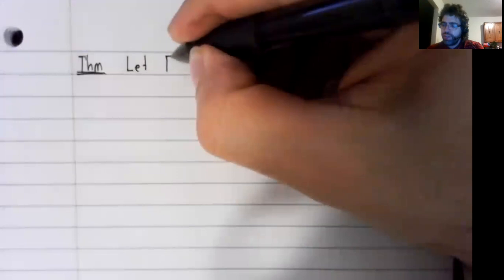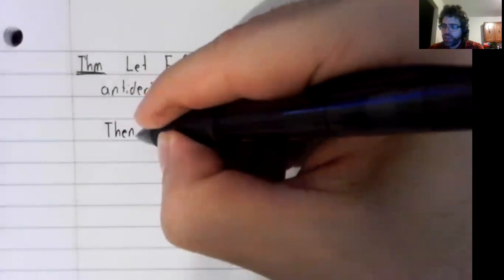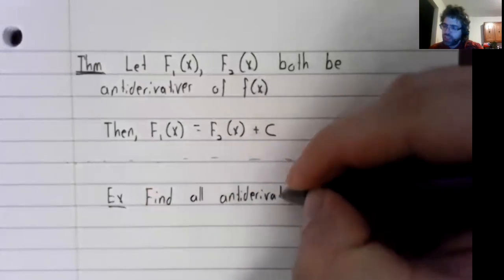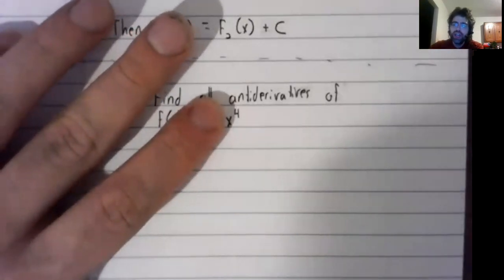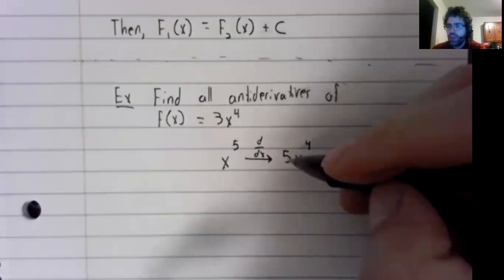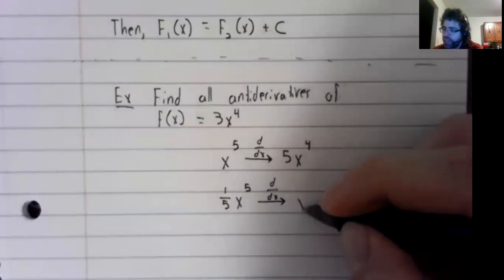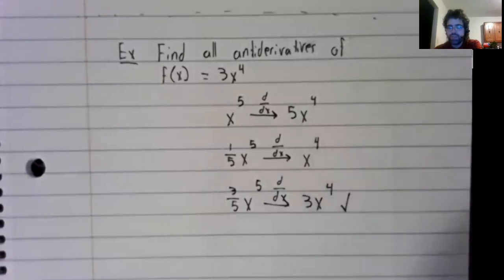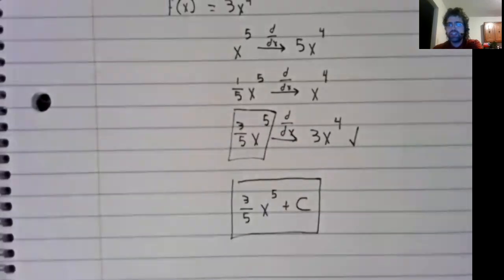Uniqueness of antiderivatives